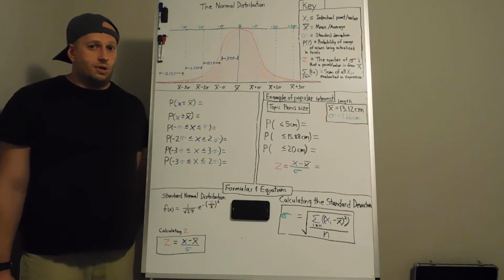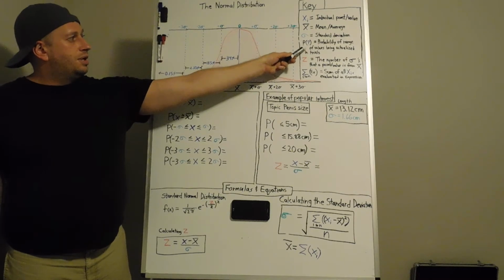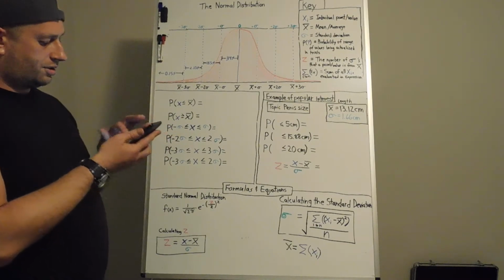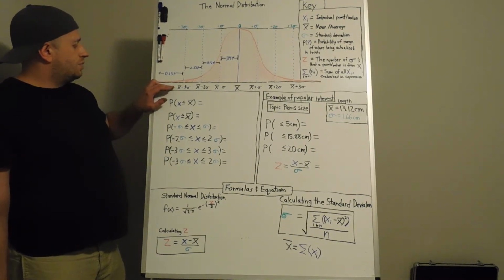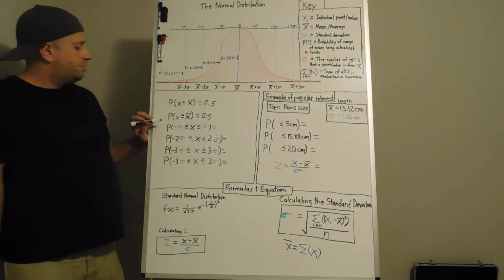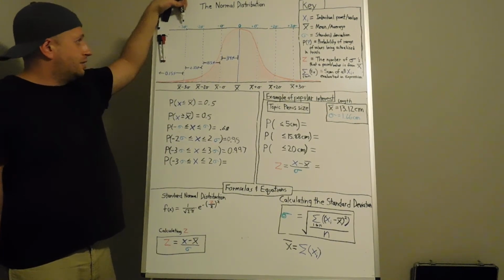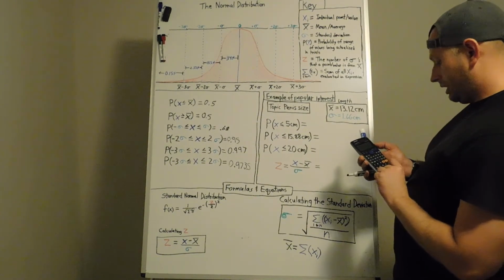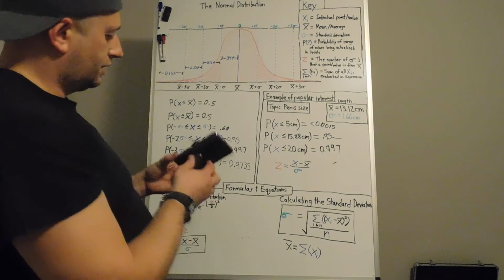05. Using the Standard Normal Distribution, Mean, Standard Deviation, and Z value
I briefly describe the Standard Normal Distribution and explain how to get a Z value given an x value and both the mean and standard distribution.  I use an topic of popular interest to much of the population that typically remains unknown among the population.  The cited work from which the mean and standard distribution of penis length came from an article titled: Am I normal? A systematic review and construction of nomograms for flaccid and erect penis length and circumference in up to 15 521 men (PMID: 25487360)